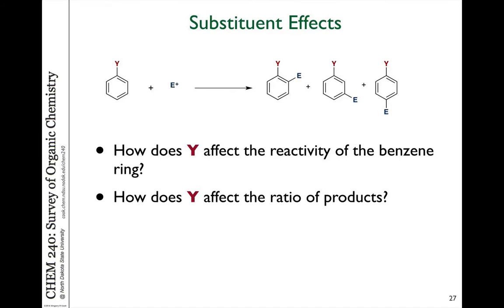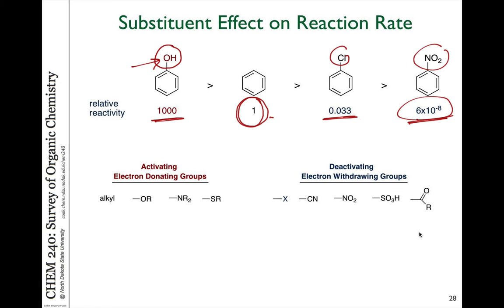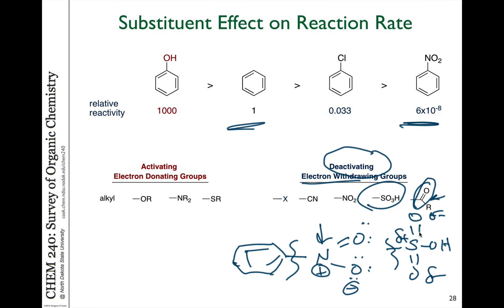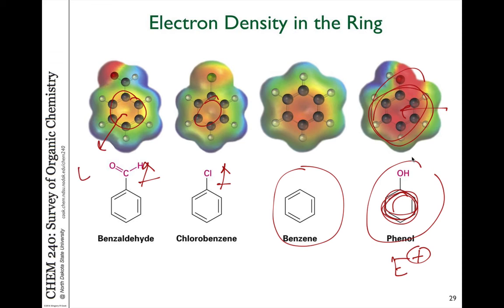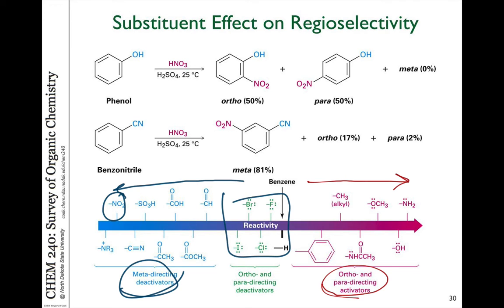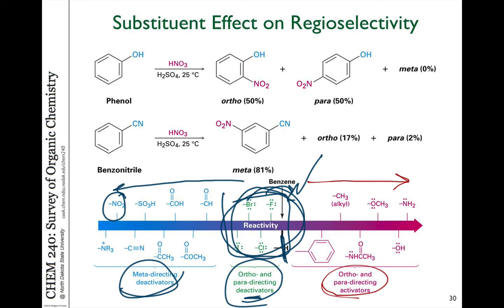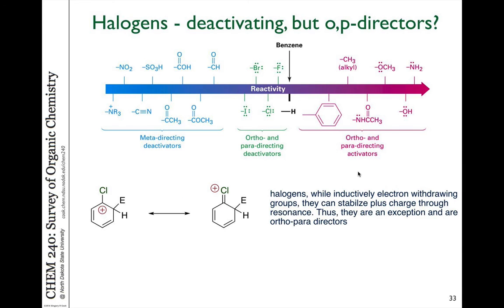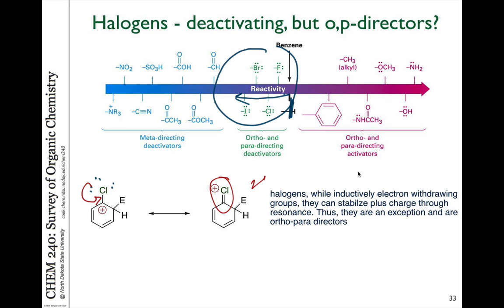39 EAS substituent effects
Video 39 - Chapter 9 - Benzene and Its Derivatives

Substituent effects in electrophilic aromatic substitution